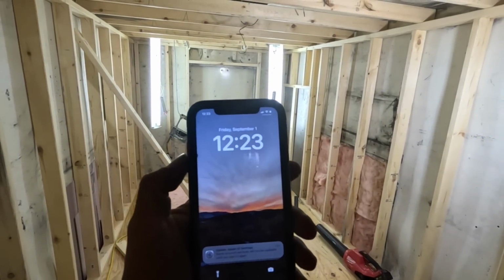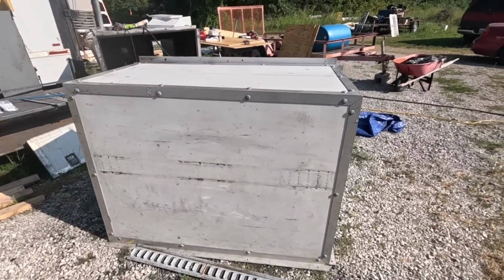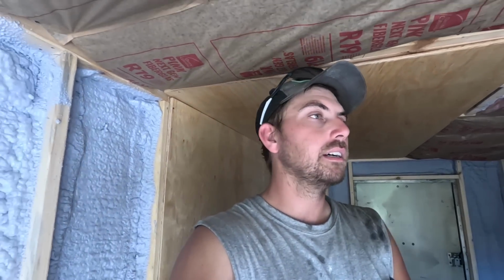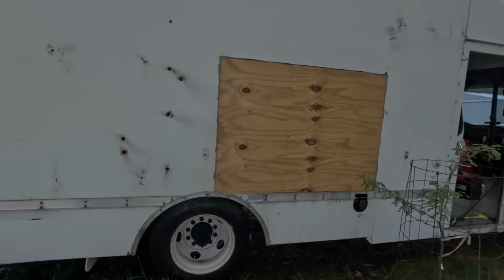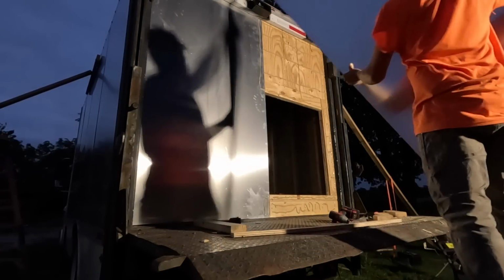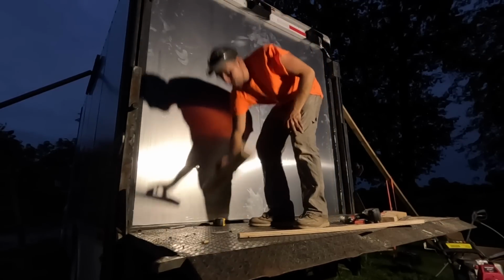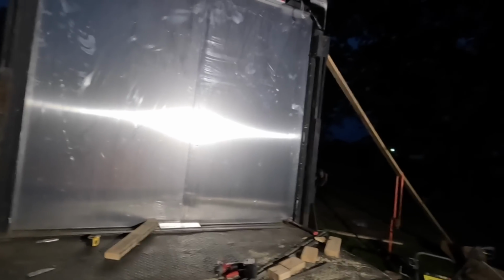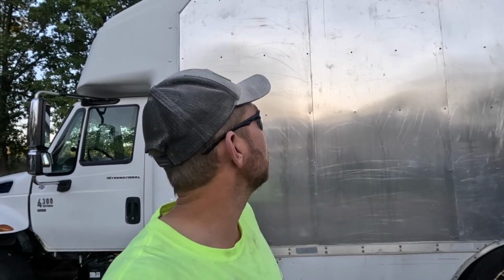Building a Custom RV Pt 4 (Trial and Error)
Follow me @Total Angling Experience
My Pack Basket
Aluminum pack frame